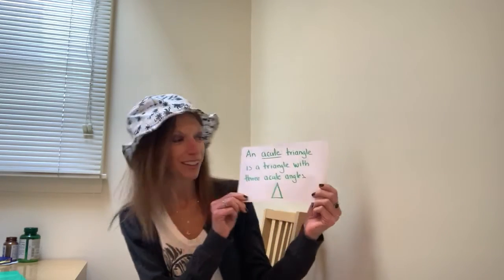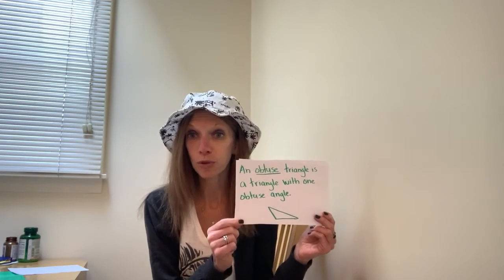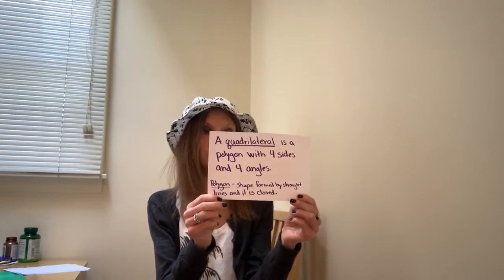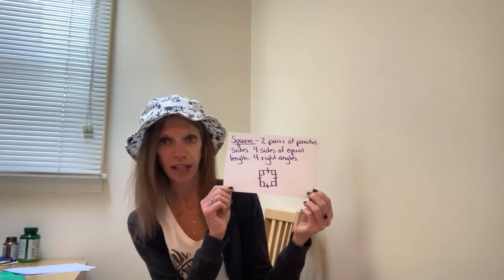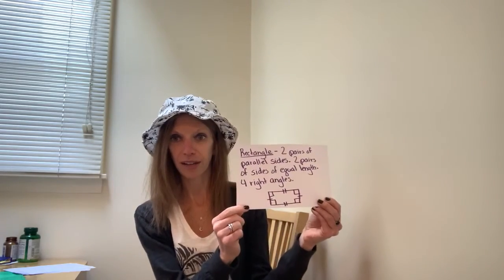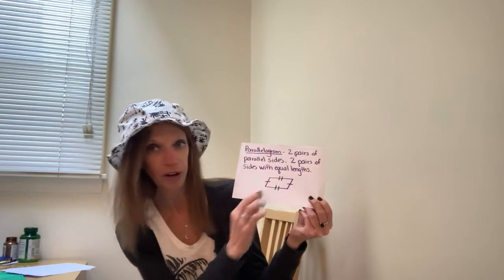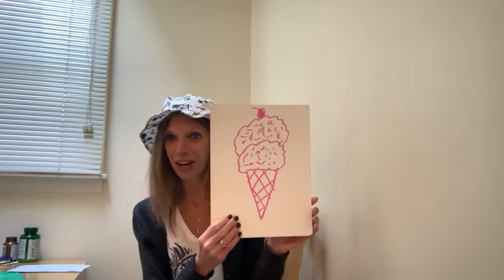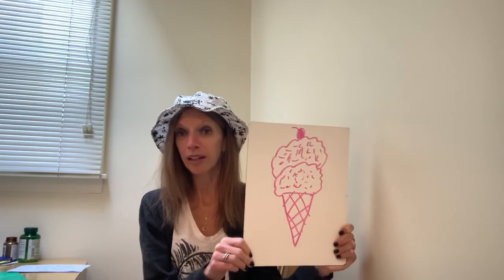trim 8C767F22 B332 4B7E A45A 16B56BB3AE59